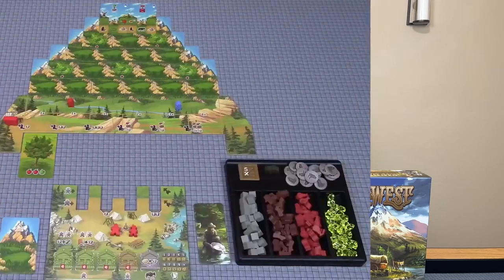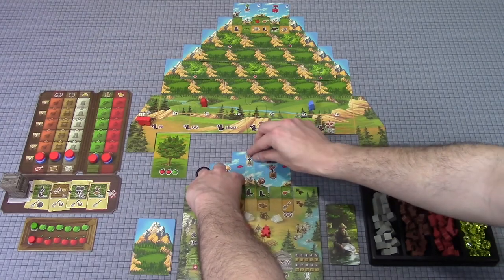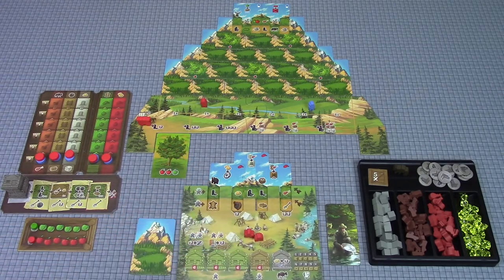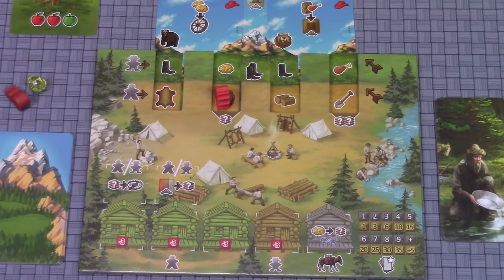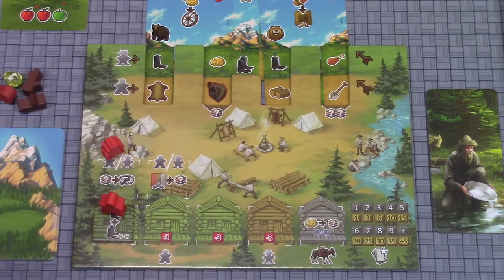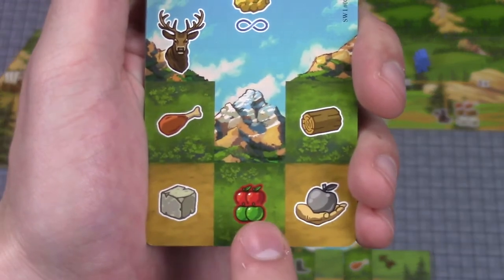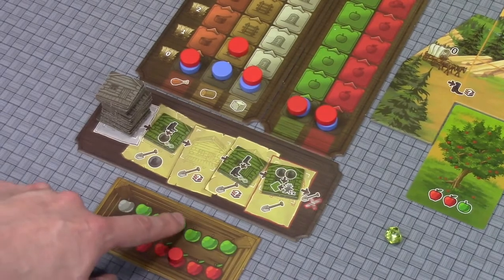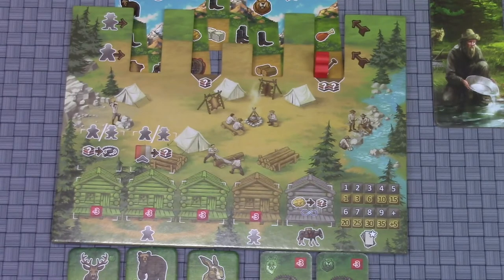TGA: Sierra West - Board Game Review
Join The Games Adjuster for a brief overview of Sierra West published by Board & Dice and an in-depth evaluation of its merits.

Designer: Jonathan Pac Cantin
Artists: Jakub Fajtanowski, Michael Dlugaj
Published: 2019

Chapters
0:00 - Introduction
1:00 - Game Overview
21:02 - Storage
25:21 - Theme
26:28 - Production
28:23 - Rules
29:50 - Gameplay
32:33 - Time
34:13 - Variety
36:00 - Final Rating